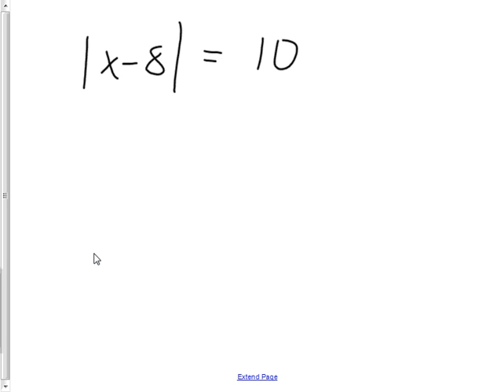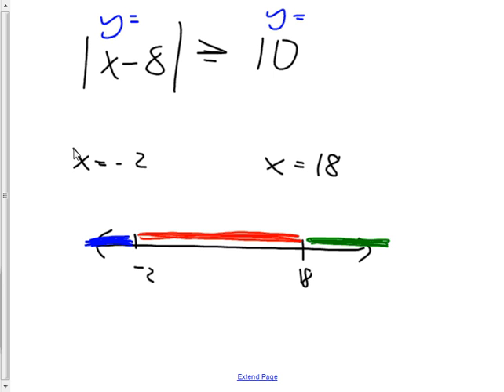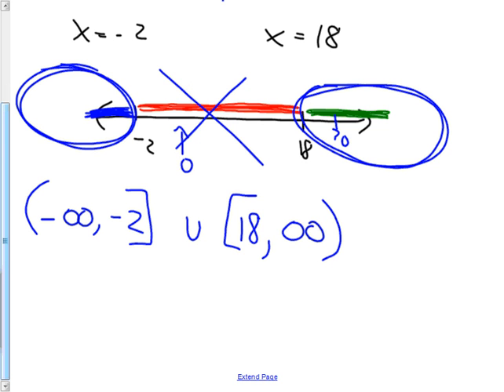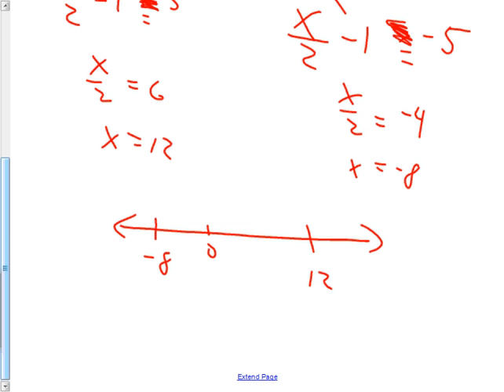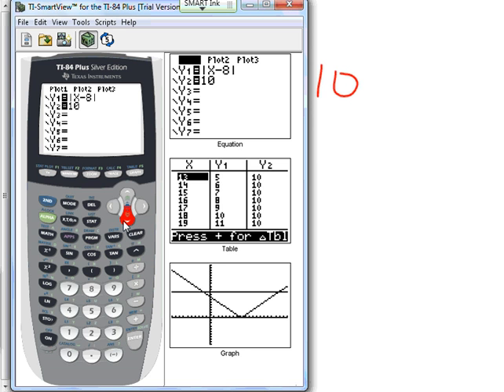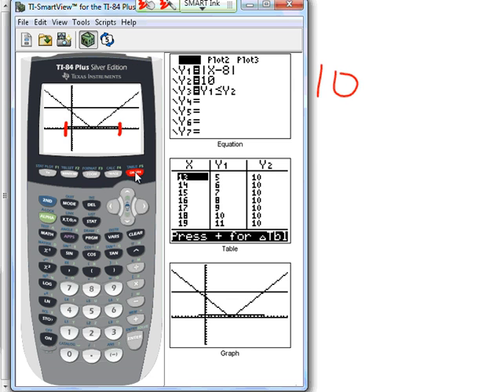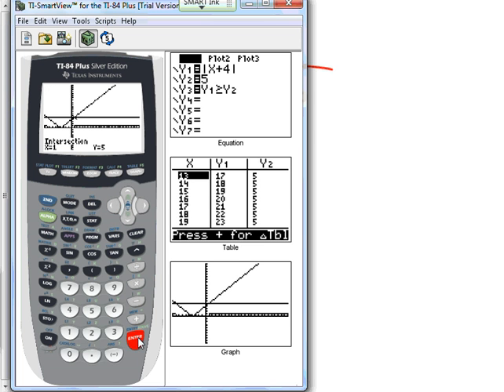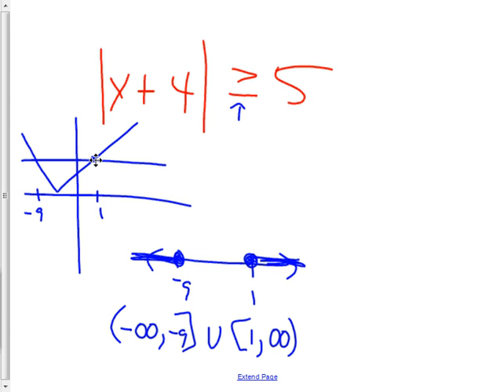Precalc 9 20 2012 Graphing and solving abs value inequalities